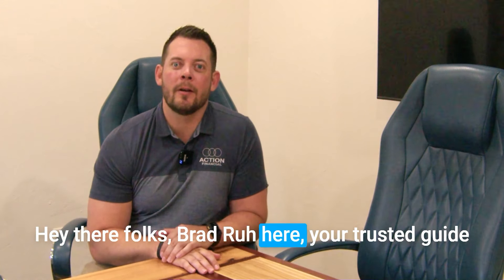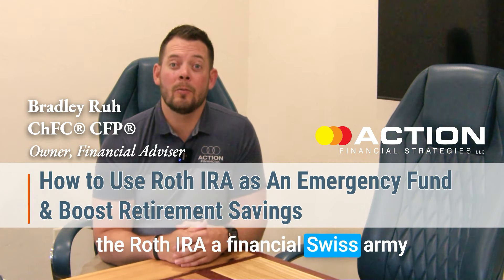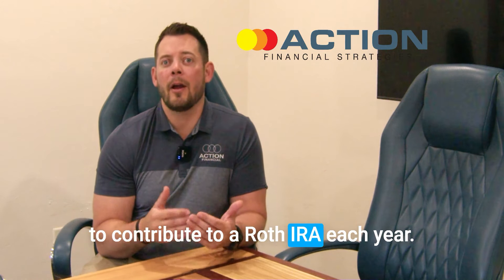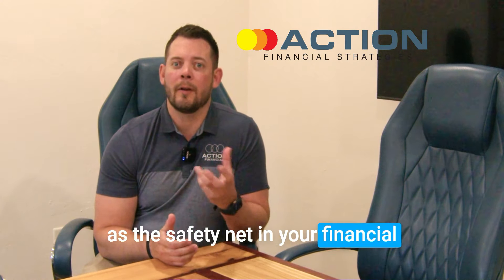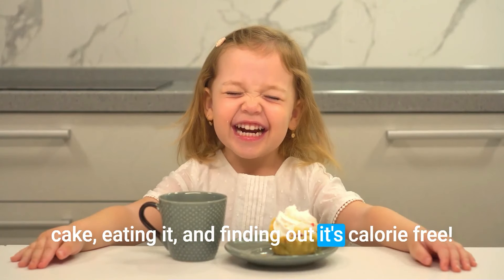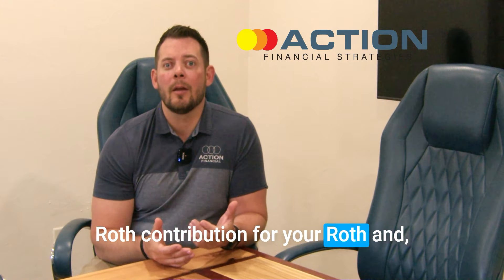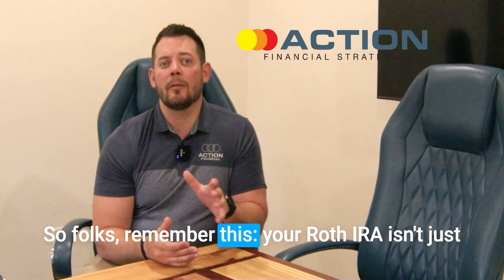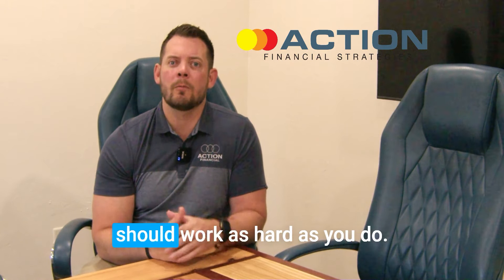How to Use a Roth IRA as an Emergency Fund and Boost Retirement Savings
Are you worried about saving for retirement and having an emergency fund?

In this video, Brad reveals a smart financial hack: using your Roth IRA as both an emergency fund and a retirement account! 🏦✨

You'll discover:
1. How to access your Roth IRA contributions tax-free for emergencies.
2. The benefits of combining Roth IRA with Money Market Accounts for safe, accessible funds.
3. Tips on maximizing tax-free growth for your future.

Don’t miss out on this game-changing strategy! Watch now and take control of your financial future.